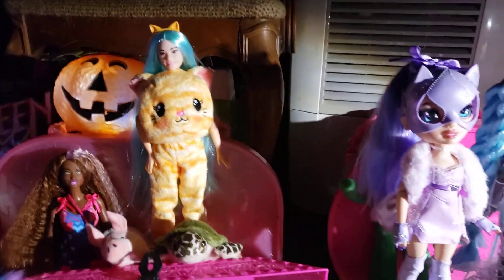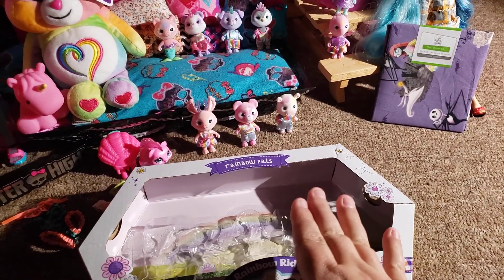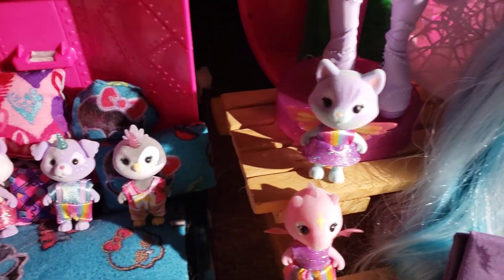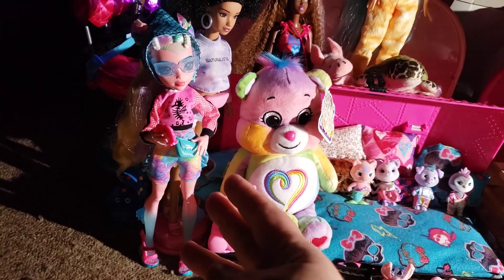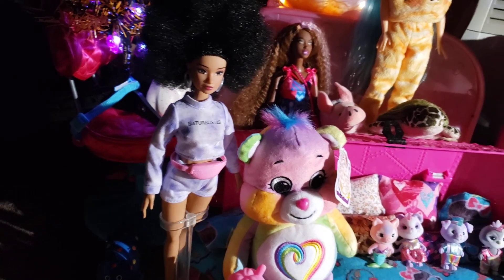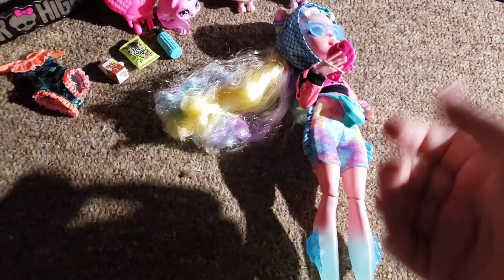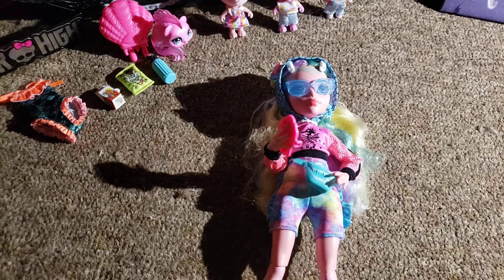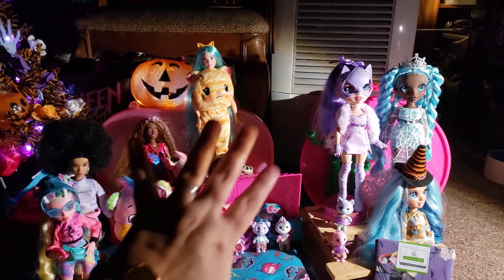Walmart Haul MH G3 and Honeybee Acers